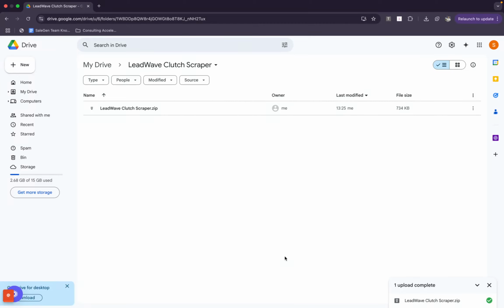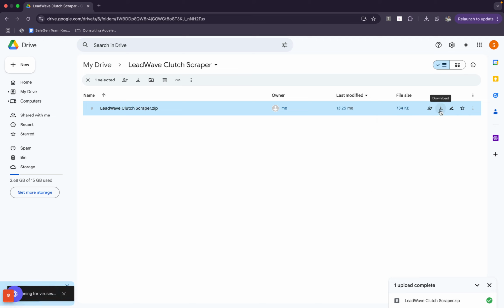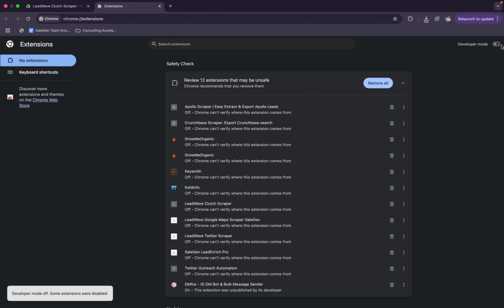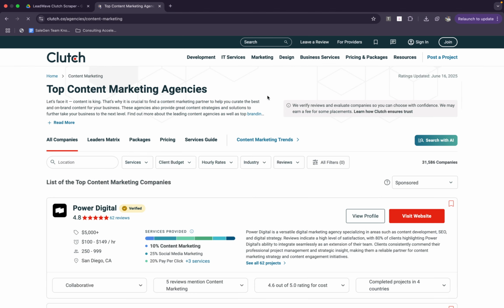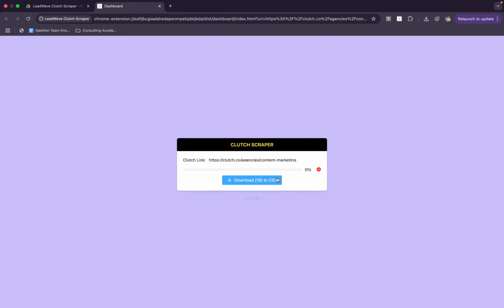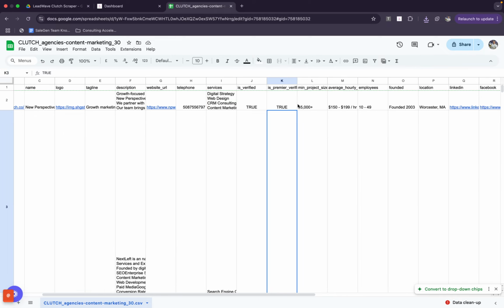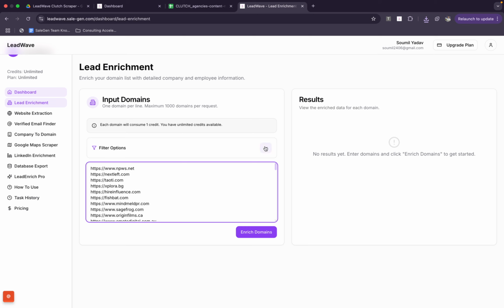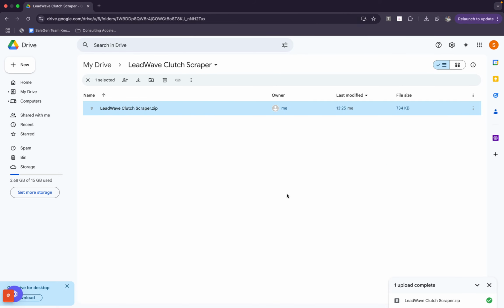Using LeadWave Clutch Scraper Guide